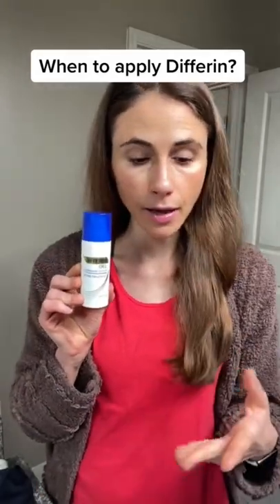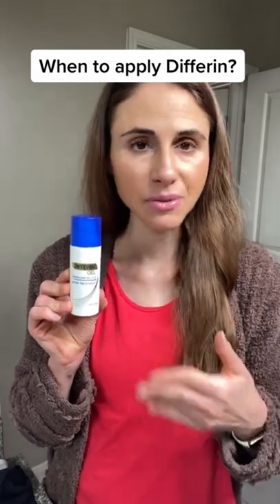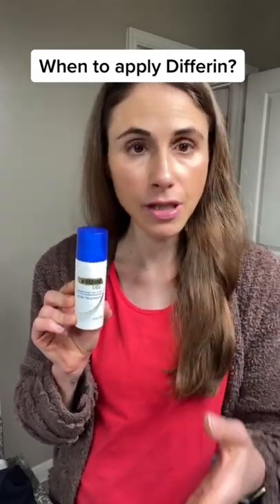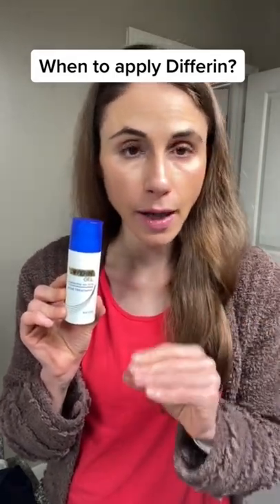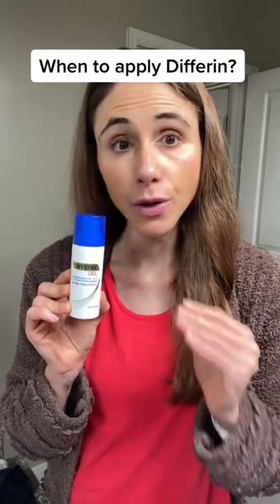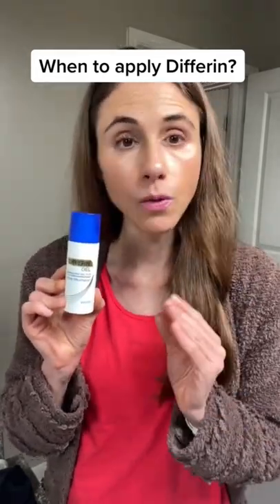When should you apply Differin gel?